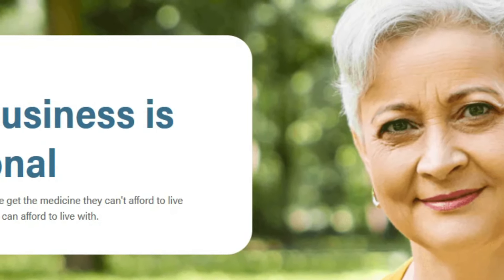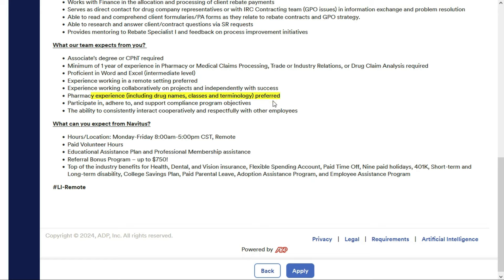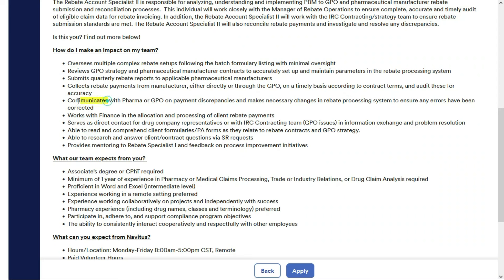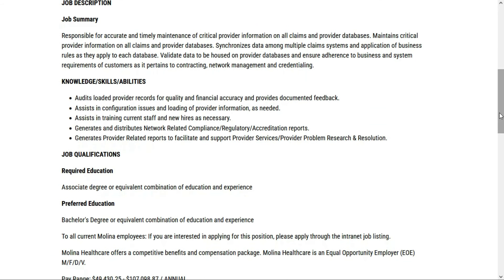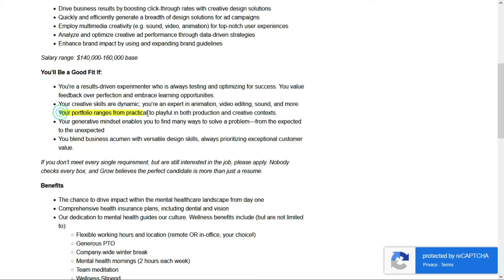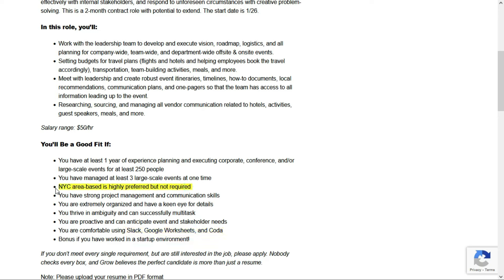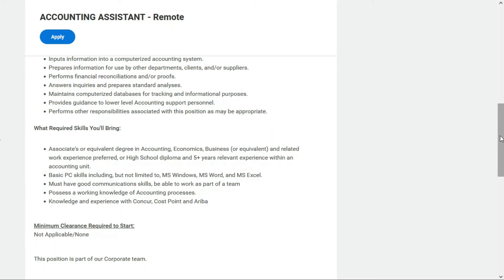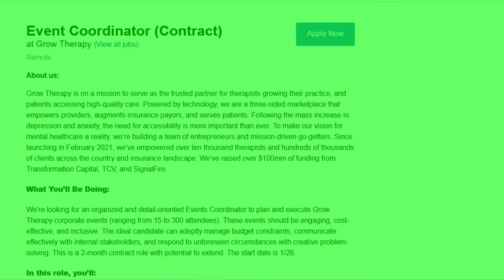No Talking & Little Experience Needed ! (5 non phone work from home jobs 2024) | USA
As far as no-phone-work from home jobs go, these 5 are some of the best I've come across.  They don't ask for much experience and they are good payers.

*MY DISCLOSURES*

Remote & work from home job go fast !  I do my best to bring you the most recent job leads.  If you click the link(s) and get an error or "page not found"  message, or you're re-directed to the company's careers page, that means the company is no longer taking applications and has taken down the job posting.  I have no control on how long a job is available so I encourage you to apply ASAP.  Good luck !

Grab one of no-phones work from home jobs before someone else does !